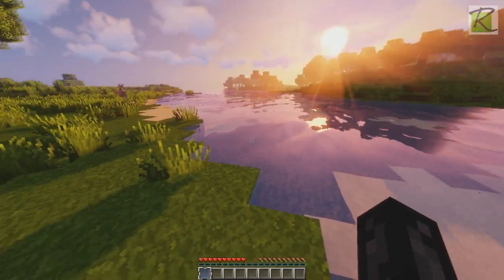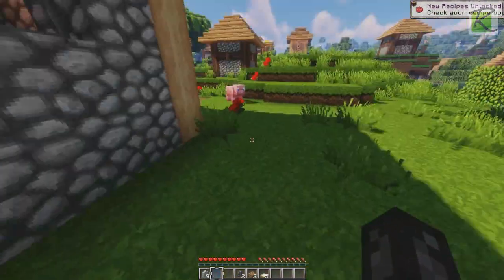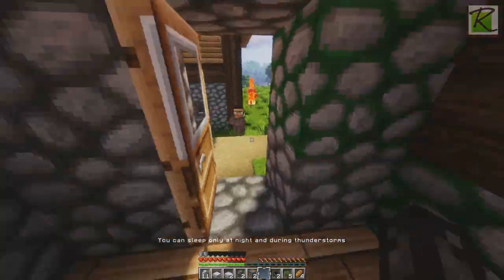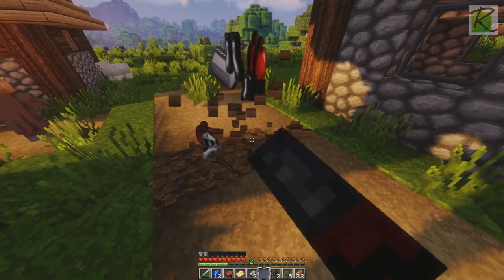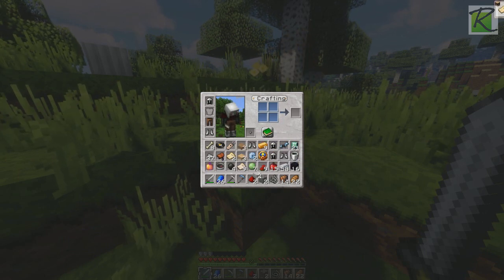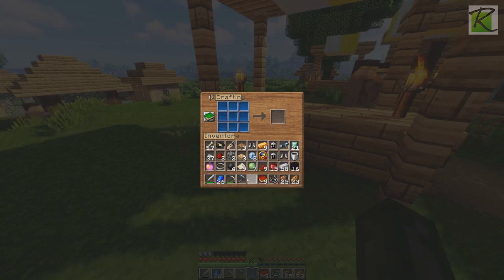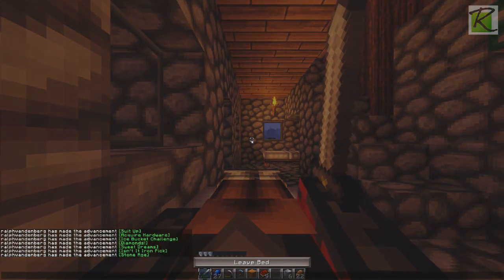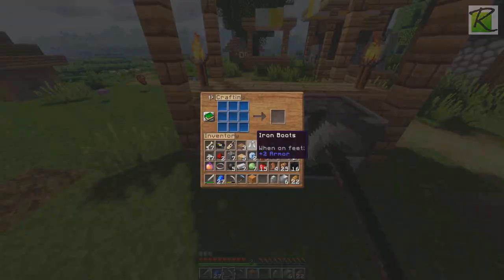Minecraft: Random Loot Survival #1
Breaking stuff doesn't drop what you expect. I'm using the random loot datapack created by Sethbling. Let's see if I can get anything useful out of this weird experience.

Randomize Seed: 666